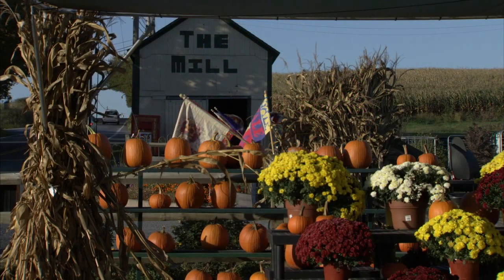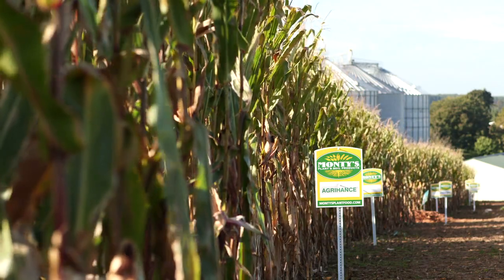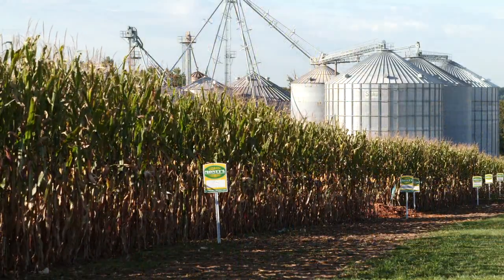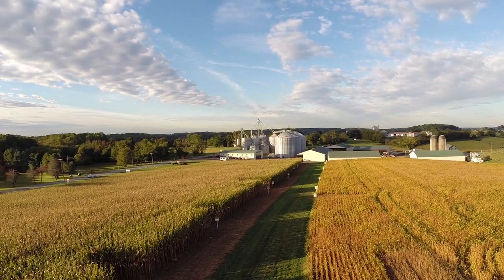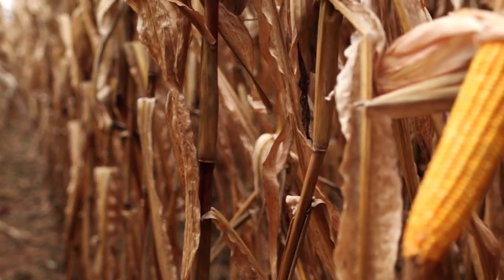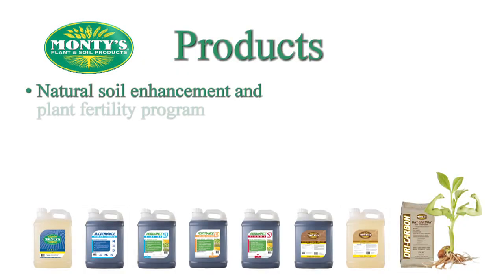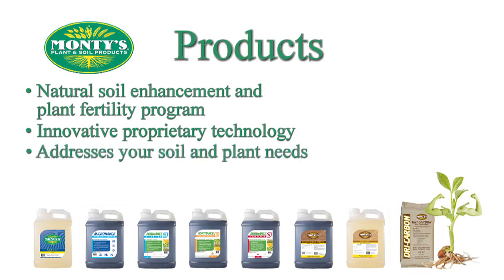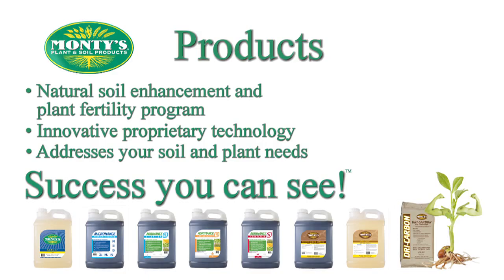Monty's Program (David Warner, The Mill)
David Warner, The Mill Agronomists, talks about the advantages of using Agrihance-V,, Agrihance-R, Monty's Liquid Carbon, and Microhance.